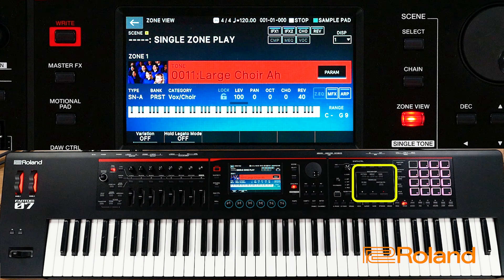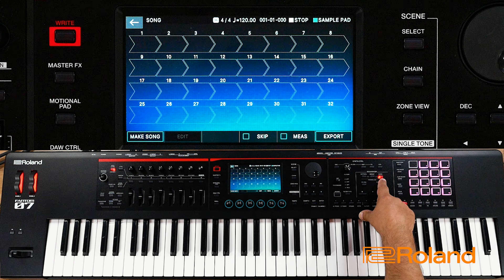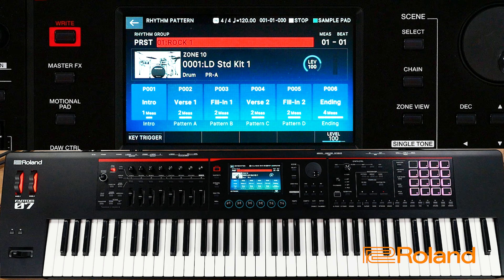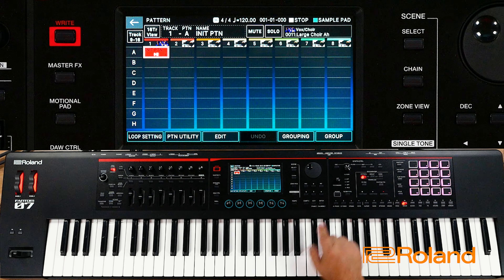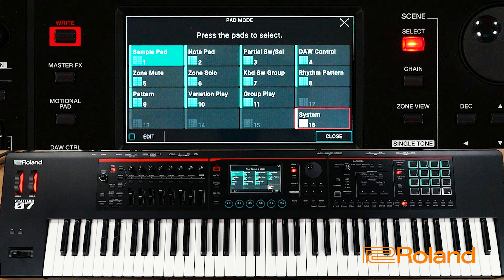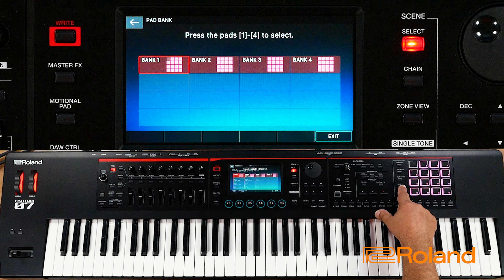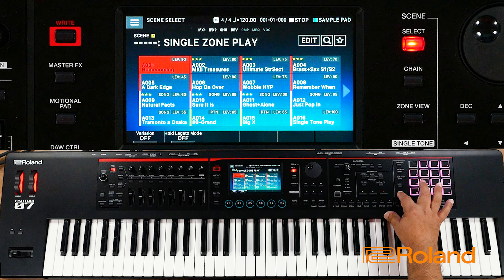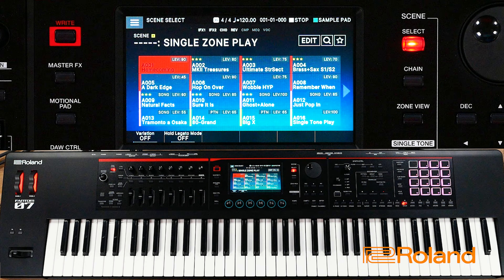Roland FANTOM-0 - Top Panel Explanation - Part 4 of 4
In this series of 4 videos we will explore the Top Panel of the Roland FANTOM-0.

More Sounds!

FANTOM-0